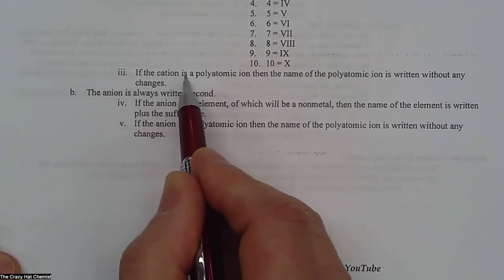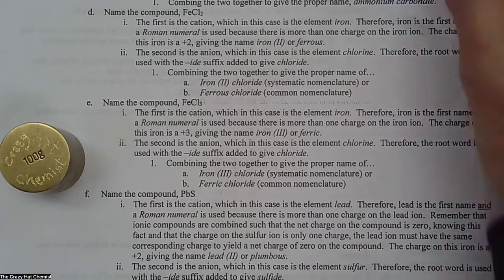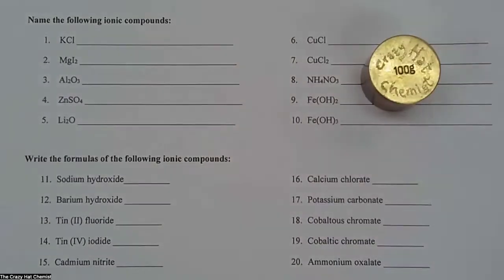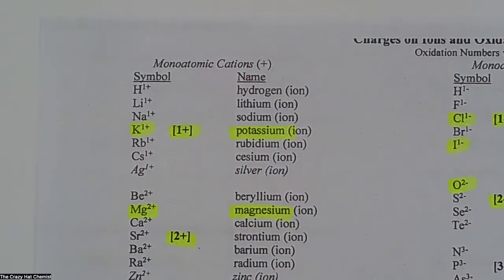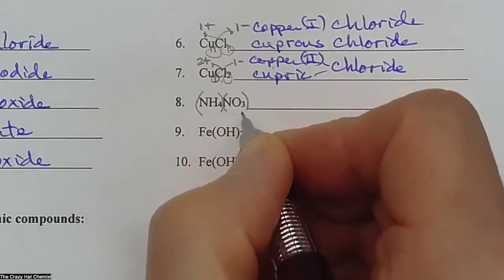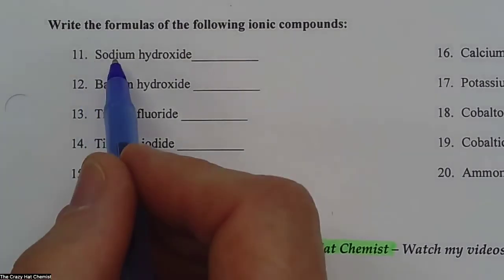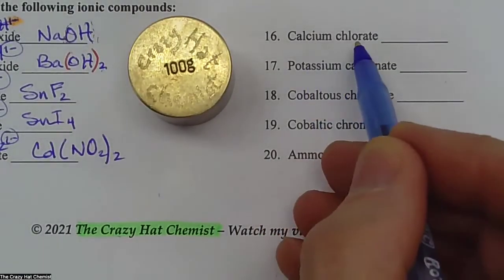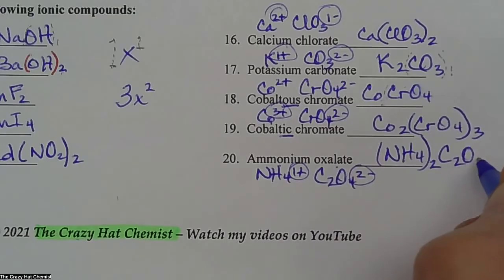How to Name Ionic Compounds WS - with Examples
This video covers all the RULES for naming and writing ionic compounds with 10 examples of naming and 10 examples of writing ionic compounds!